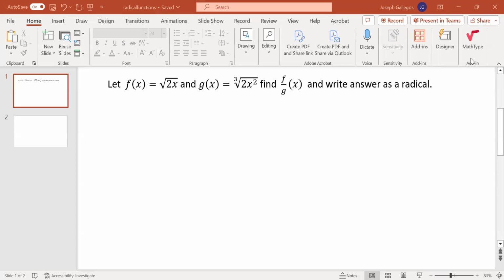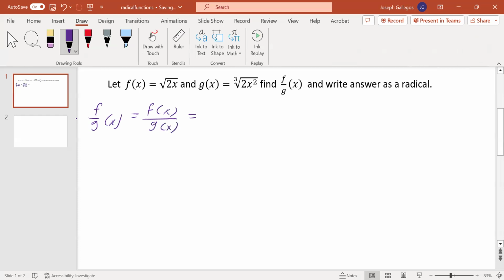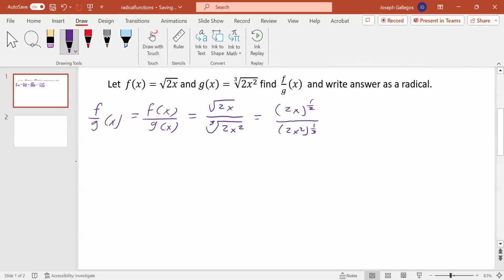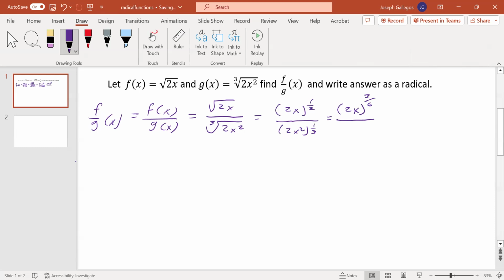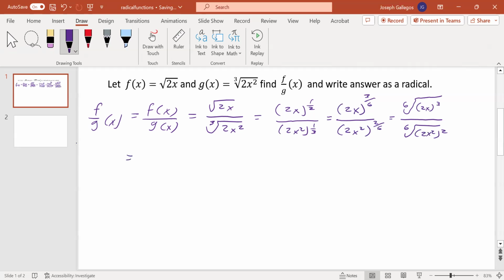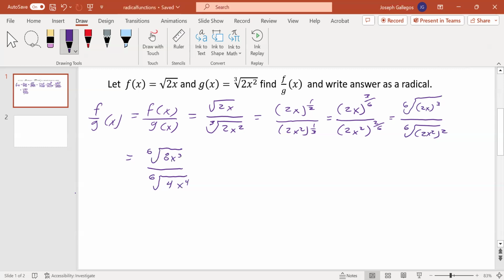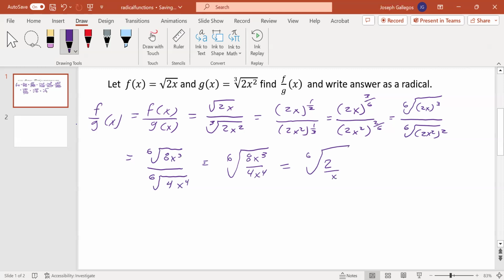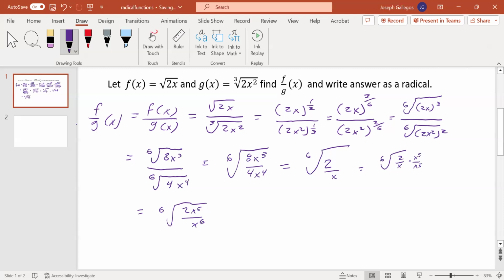Dividing radical functions with different indices.